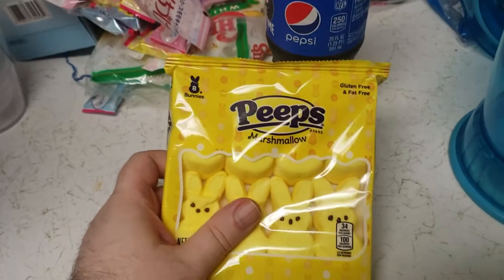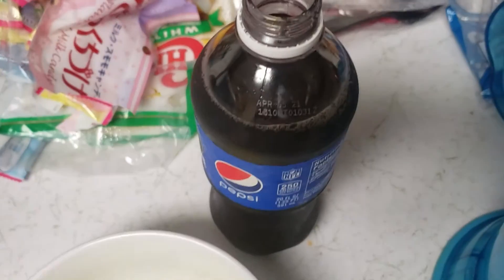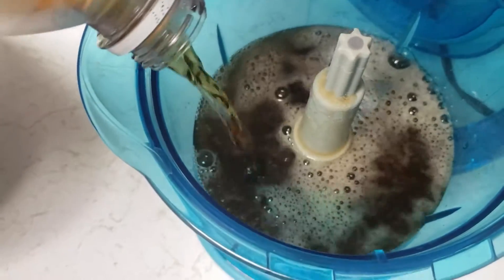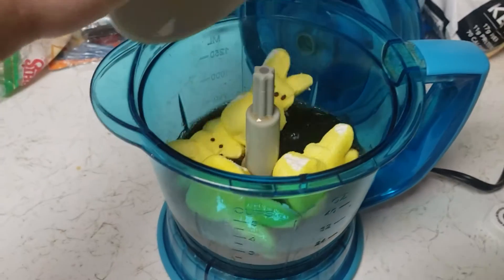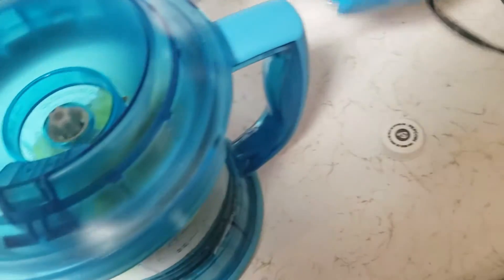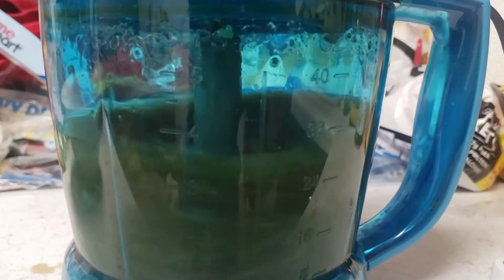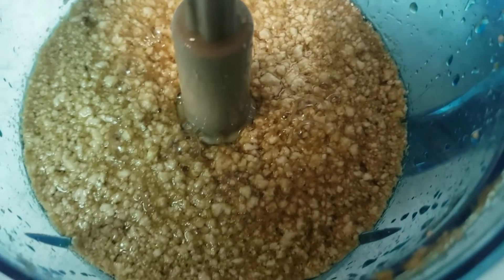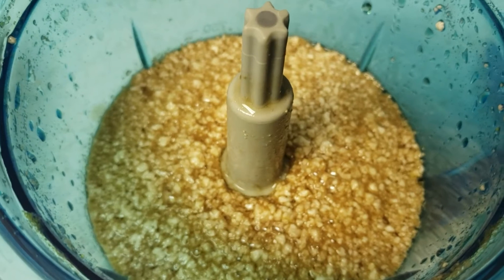My secret to speed running and an announcement